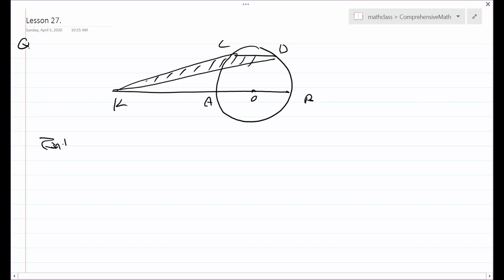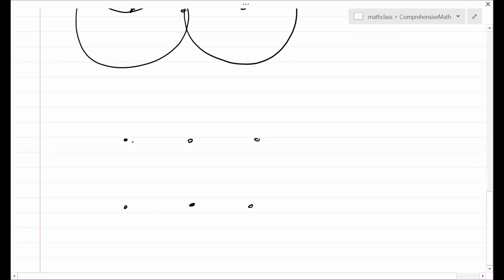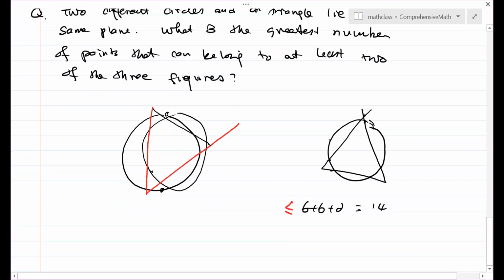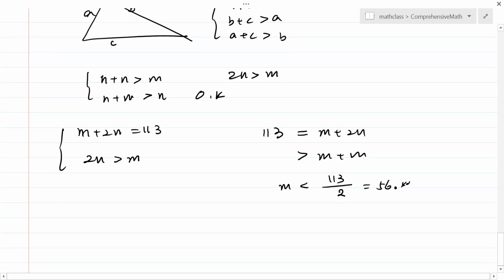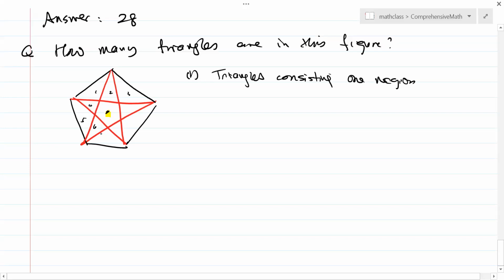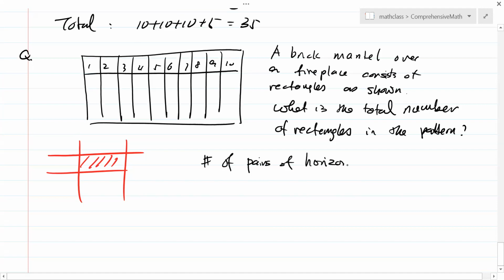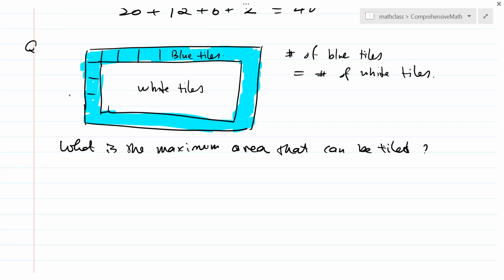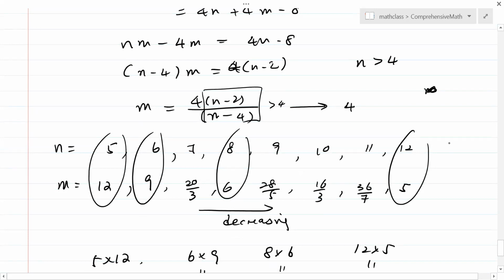Lesson 27 Counting Geometric Figures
Math Class for 7th-8th graders
by Dr. Shen